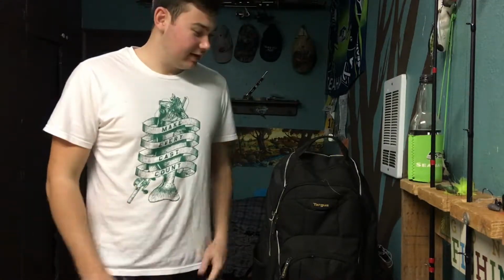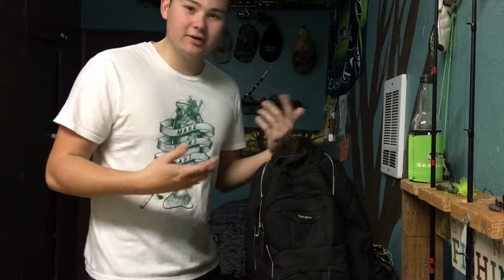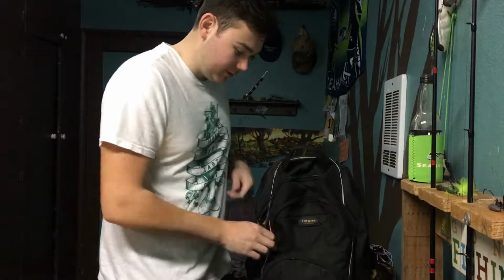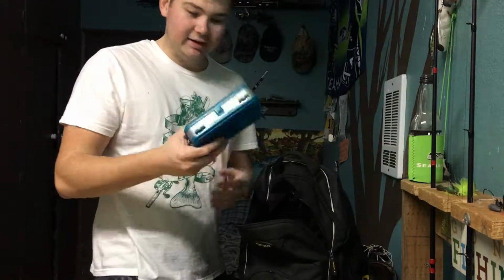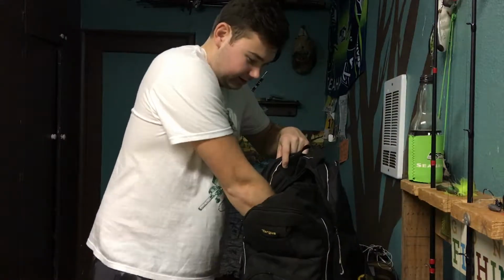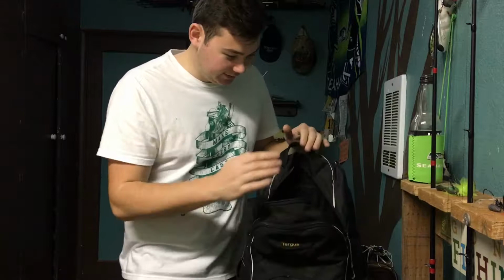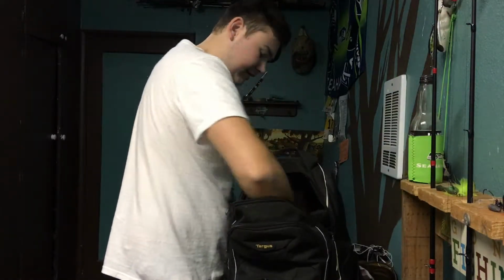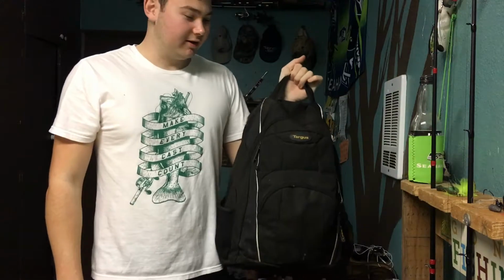My Steelhead Tackle